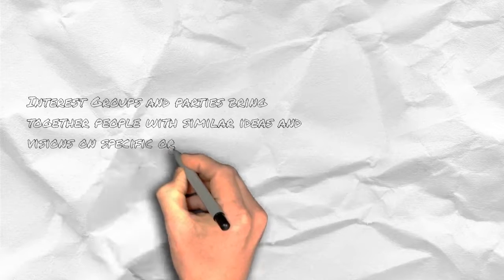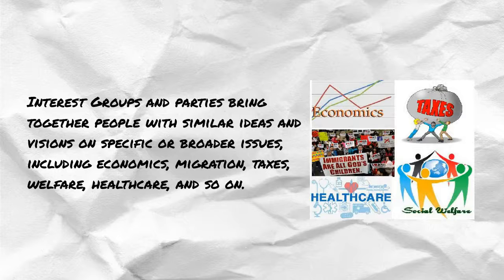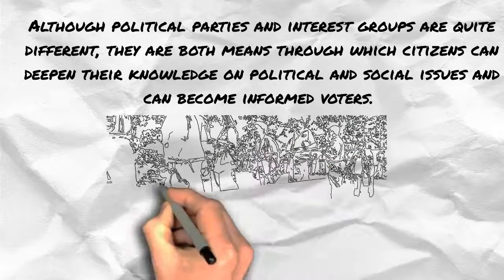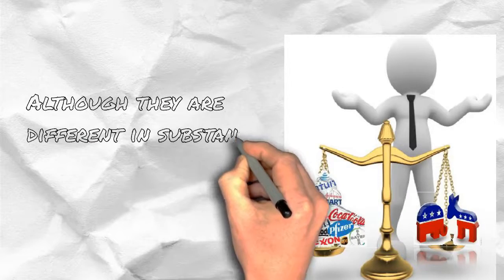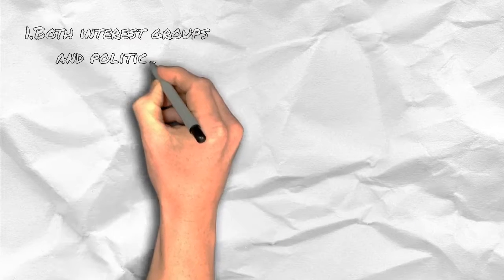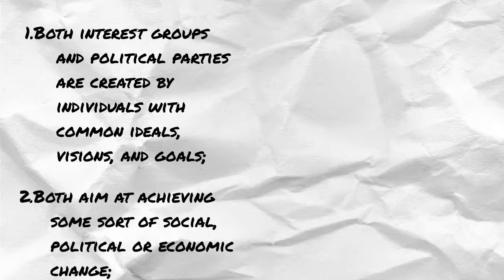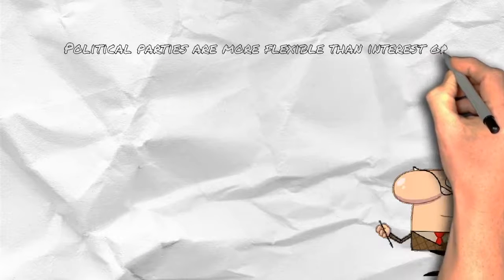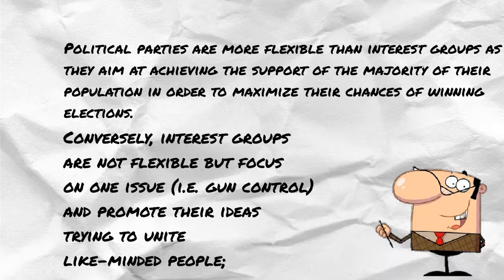political_parties_vs_special_interests (3)